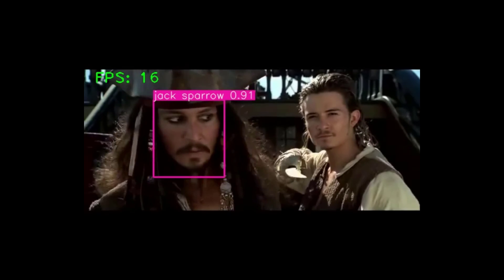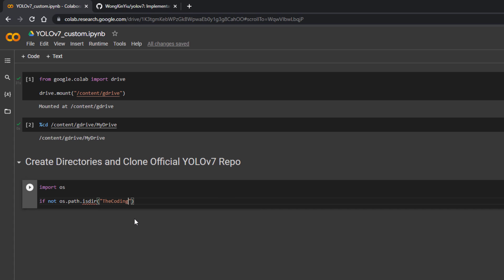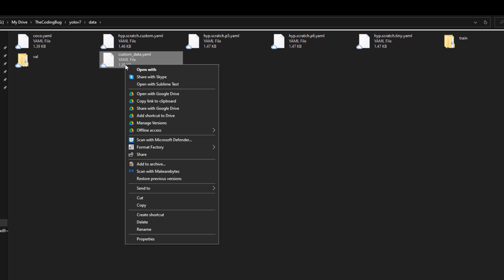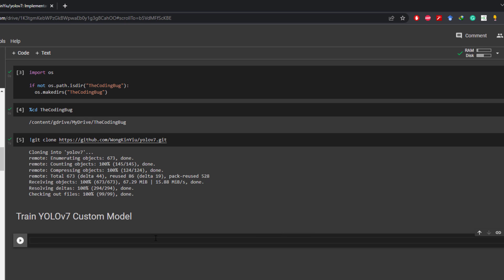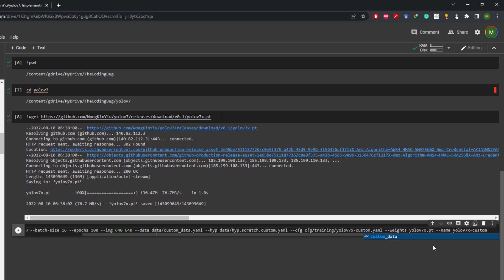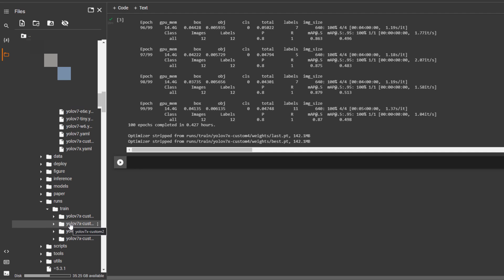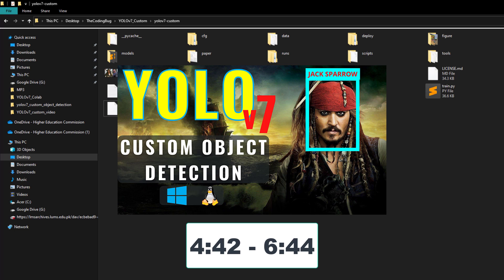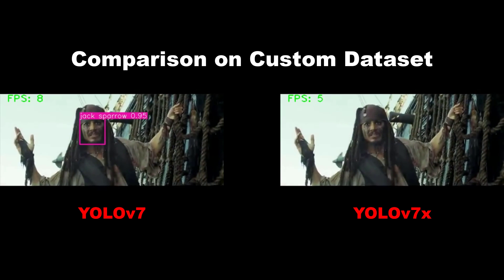Official YOLO v7 Custom Object Detection on Colab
This YOLO v7 custom object detection tutorial is focused on training the custom model on Google Colab. After training, you can run inferencing locally or on Colab.  The method is generic enough to train all seven variations of official YOLO v7 models. In our previous tutorial, we trained the base YOLO v7 custom object detector, and in this tutorial, we train YOLOv7x to compare the performance of these two variants.

► Time Stamps:
Introduction: (0:00)
Setting up Colab: (0:29)
Mounting Google Drive: (0:47)
Cloning YOLO v7 Repository: (1:20)
Creating Custom Dataset: (2:23)
Training Custom YOLO v7 Model: (4:34)
Inferencing Custom Objects: (7:55)
Inferencing Custom Objects Locally: (9:00)